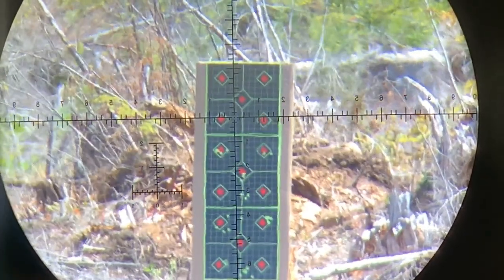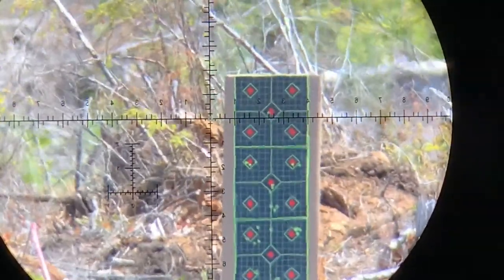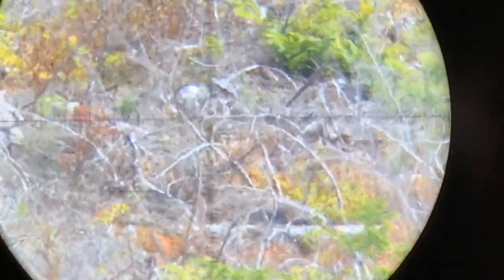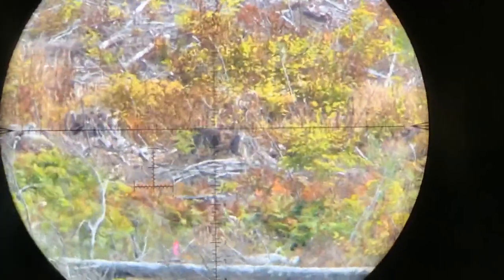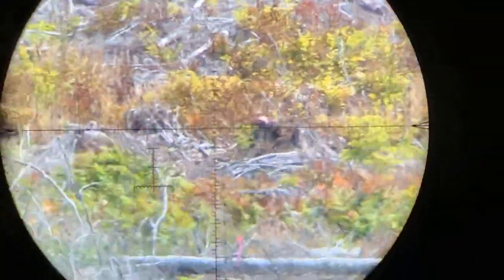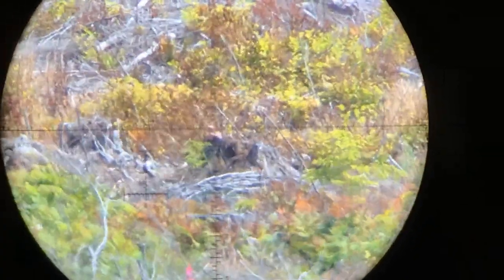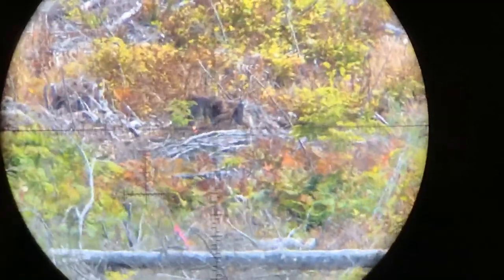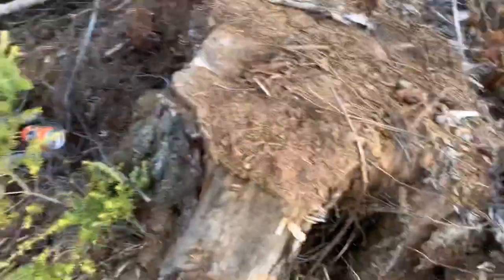FX CROWN 22 @ 306Y VS 12OZ CANS (30GR SLUGS)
I had a BLAST today! As did some 12oz cans at long range :)

This shot was very similar in trajectory with the 2L that I nailed at 309y - this was 283 meters, but I plugged 280 meters in Strelok so I'll just call it that :p

I TOTALLY screwed up my scope mount alignment early in the day as I was testing some new Picatinny rail risers and another set of rings, so my accuracy suffered for a good portion of the day. I recorded some other videos today, but my iPhone's autofocus  was autofail with my SideShot again!

Despite that - this rifle never ceases to amaze me! No matter how far out that I setup targets, it just keeps hitting them - regardless of wind, rain, or shine.

Rifle Details:
- FX Crown .22
- 700mm Continuum Barrel (with Slug Liner)
- 30 Grain Varmint Knocker (HPs)
- NightForce NX8 4-32 (MIL-C)

Tune Details:
- FX A.M.P.  Regulator: 160 Bars
- Velocity: 940-945 FPS
- Power Wheel: 5
- Custom Internals
- This is my "medium slug tune"